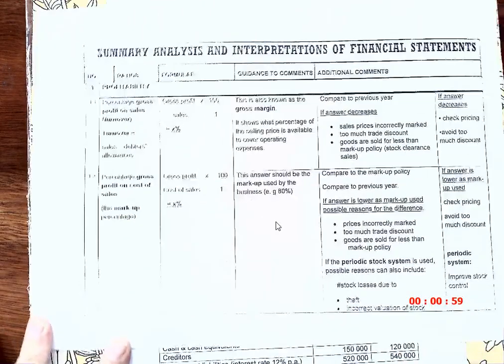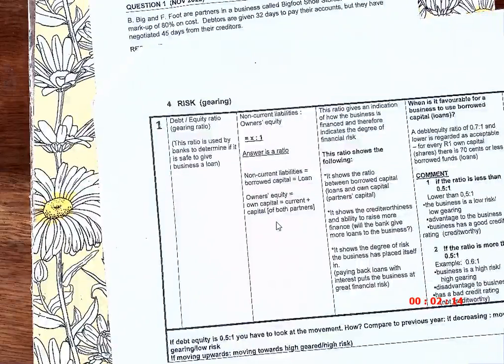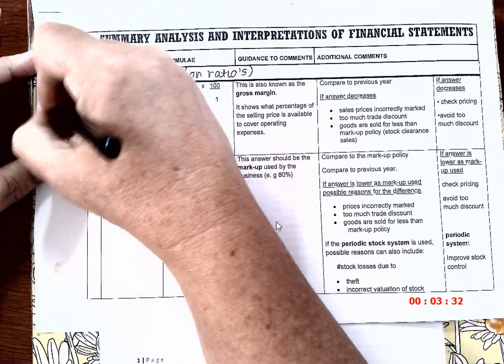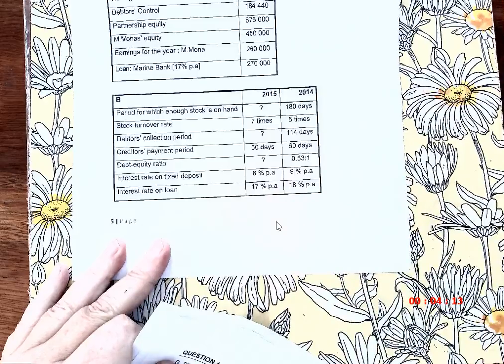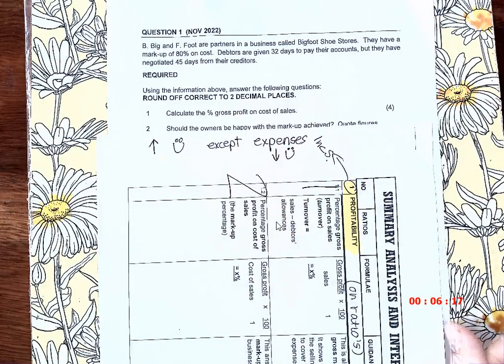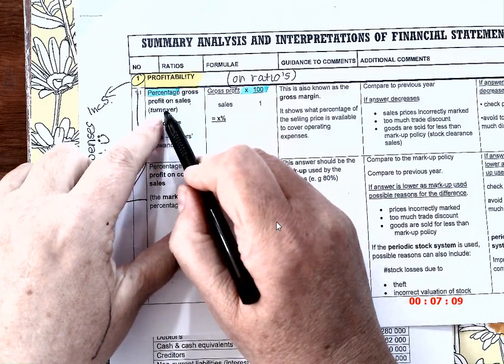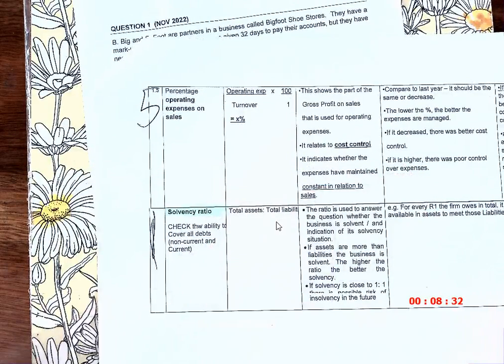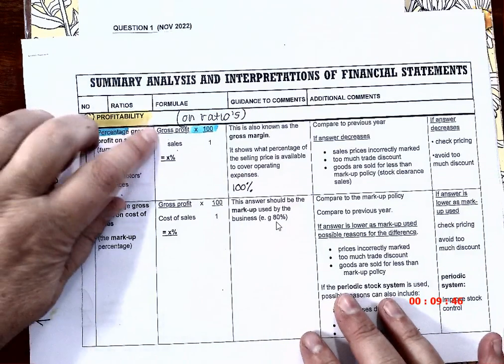intro ratios 1